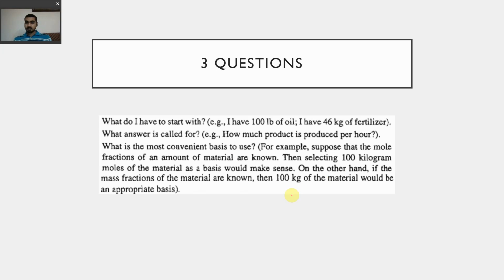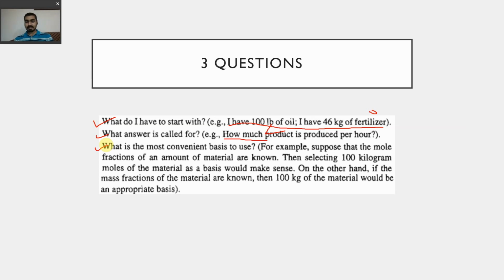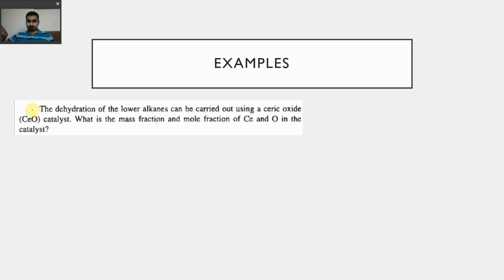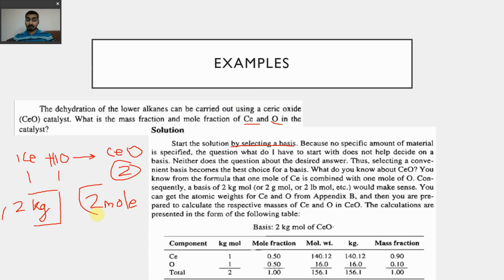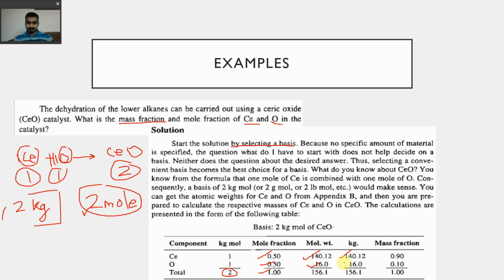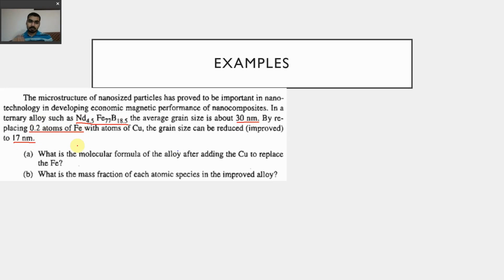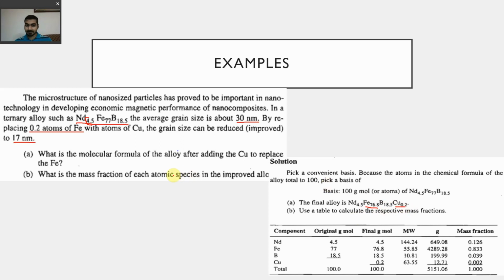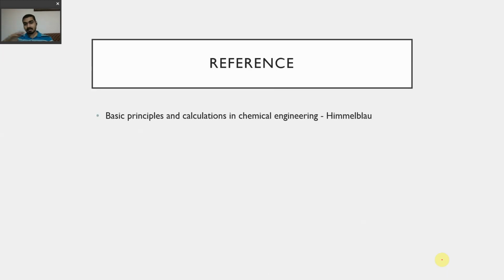Choosing a Basis | Process Calculation | Chemical Engineer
Topic discussed:
Material balance:
what should be basis ?
what is basis?
how to approach problem ?
advantages of selecting a proper basis?

ask any doubt if you have !